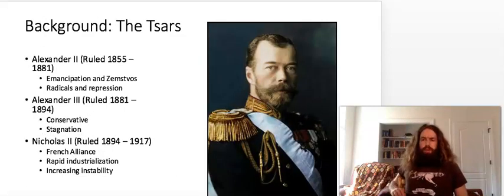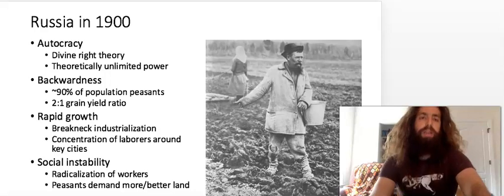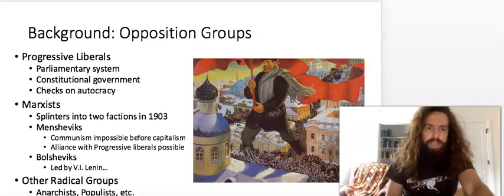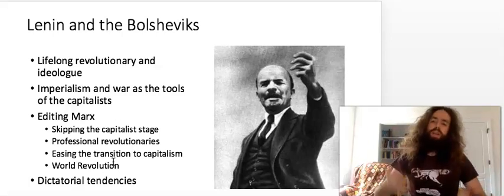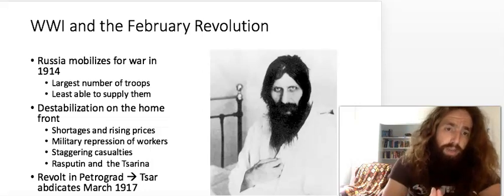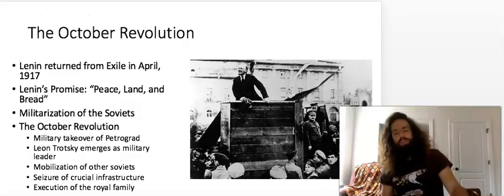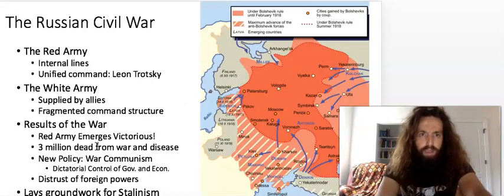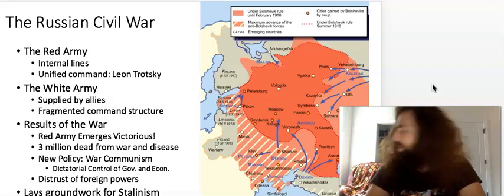The Russian Revolution